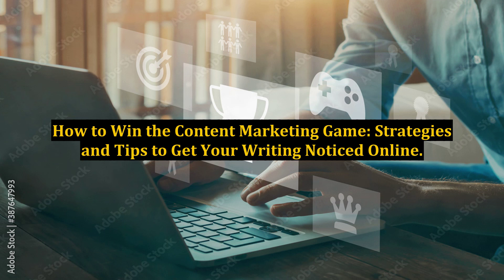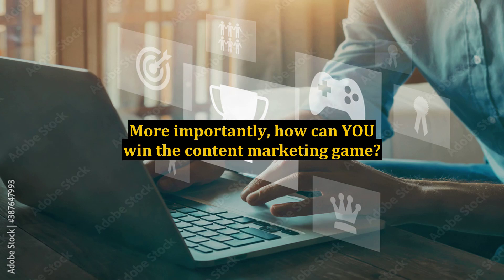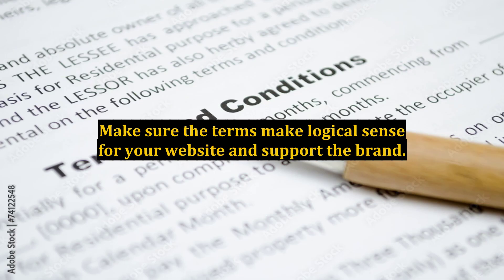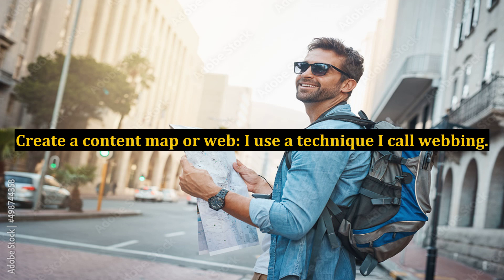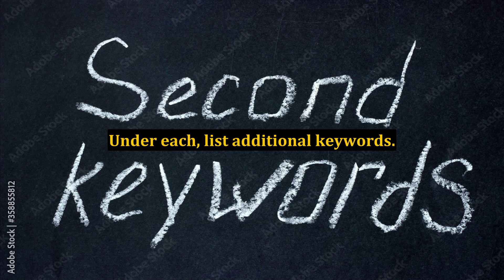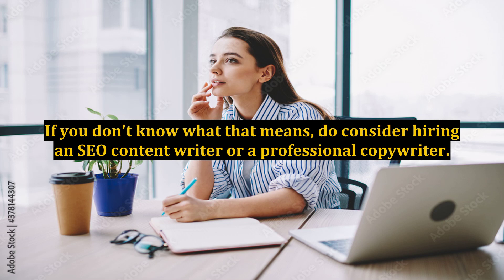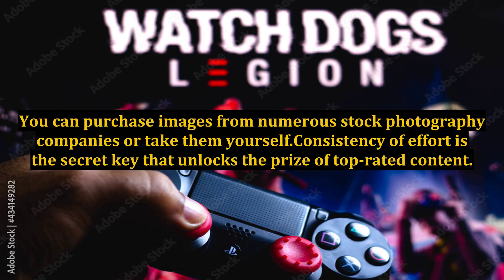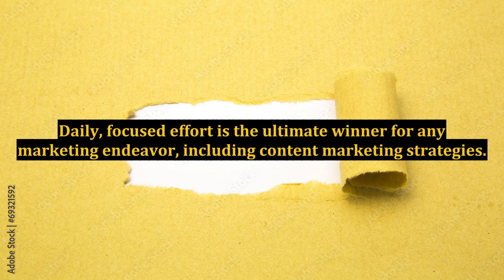How to Win the Content Marketing Game: Strategies and Tips to Get Your Writing Noticed Online